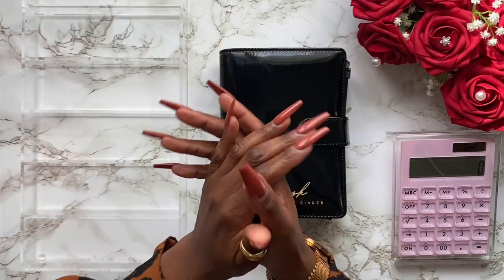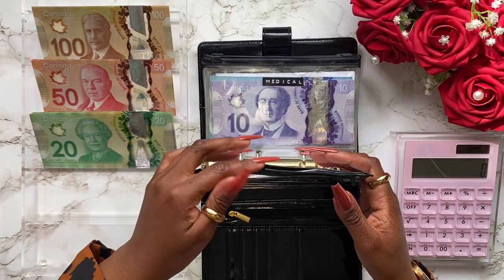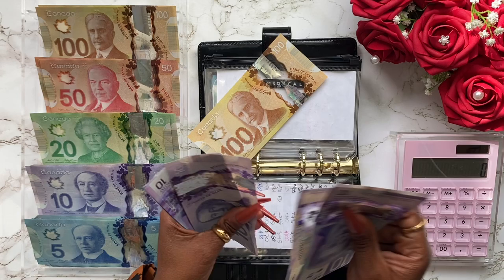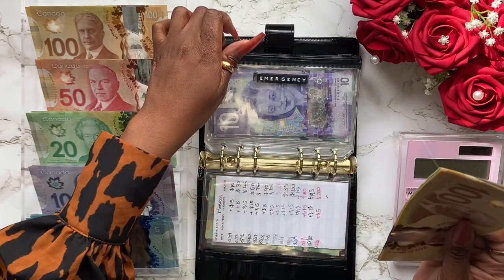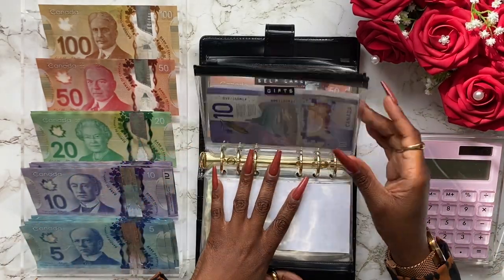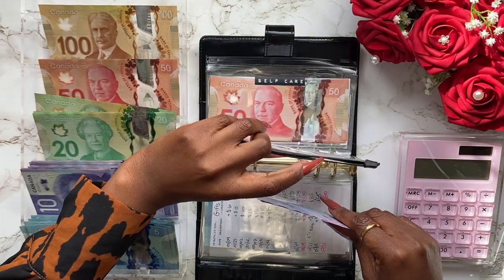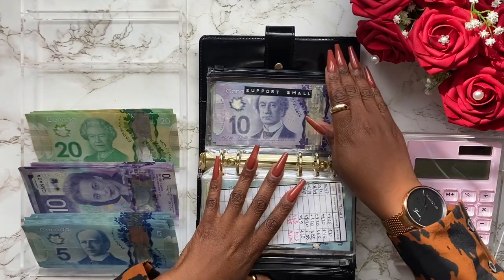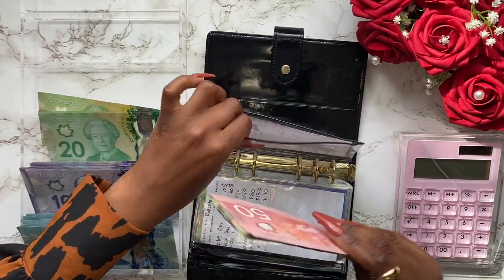Cash Envelope Stuffing | Bill exchange + Condensing Sinking Funds | Cash Swap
Hello loves!

In today's video, I will be doing my first ever BILL exchange!! This video is definitely overdue ahah. I hope you enjoy it!

⭐️CASH TRAY⭐️

⭐️PINK CALCULATOR WITH ACRYLIC STAND⭐️

💕FILMING GEAR💕

👉🏾Overhead Tripod
👉🏾 Softbox Light

Thank you sooooo much for watchinggggg !

Seeeee y'alll soon XOXO